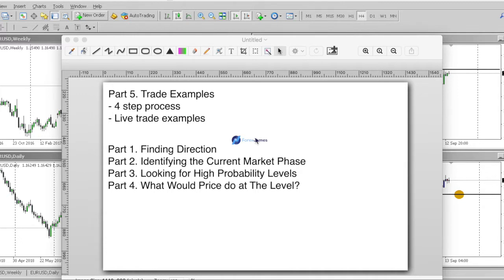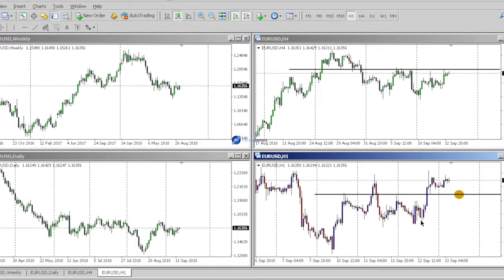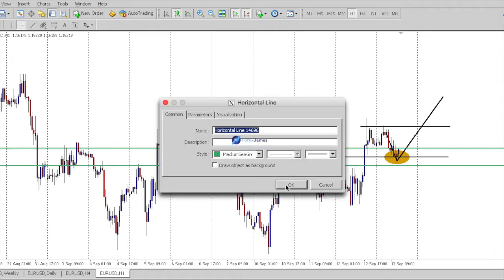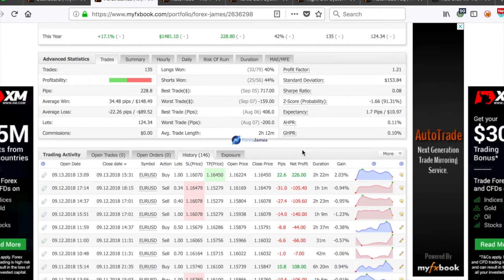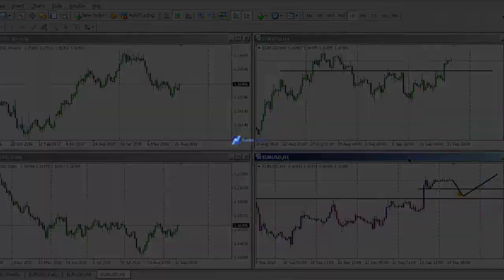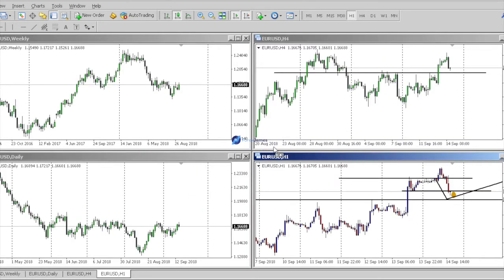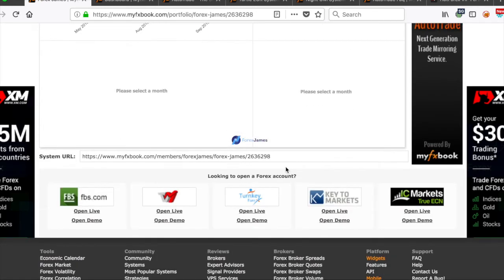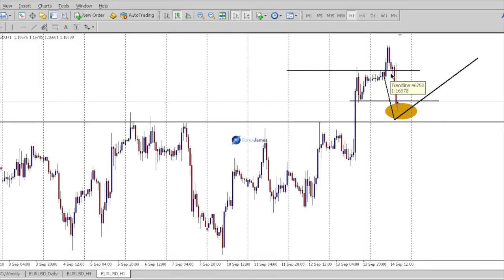Price Action Trading Basics - Part 5 - Live Trade Examples - Forex James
Price Action Trading Basics Series

Learn to trade with price action using the FOUR simple steps outlined in Parts 1-4. These are the fundamentals of price action trading which have been simplified, so that all traders despite of their levels of experience can comprehend.

0:55 - weekly direction
1:20 - an upside breakout?
2:15 - potential scenario
2:50 - targets set
4:03 - trade #2
6:45 - fake out